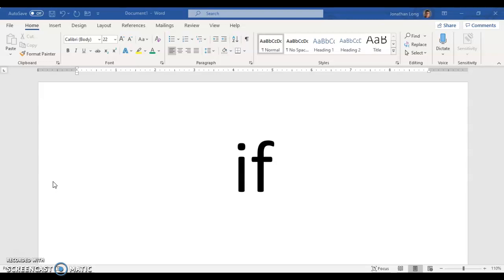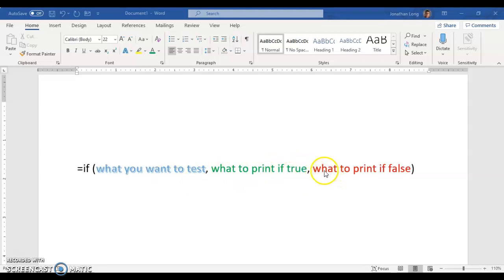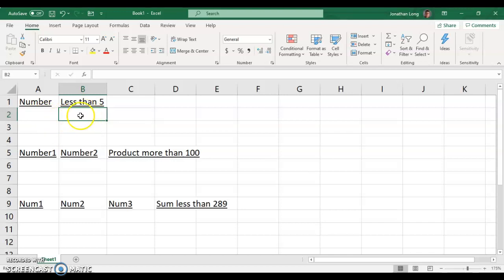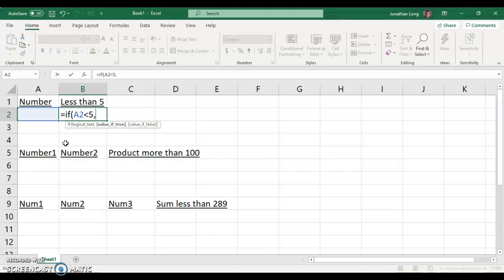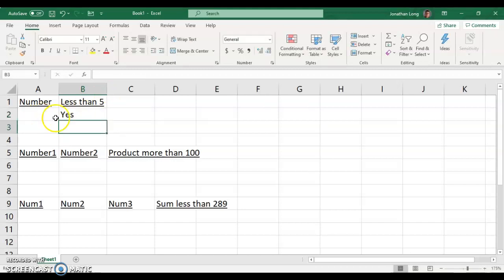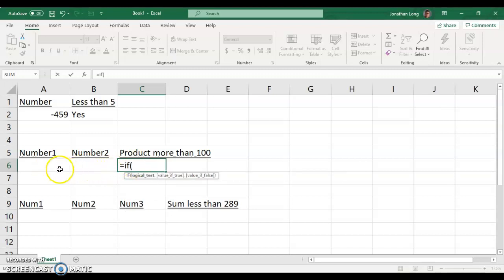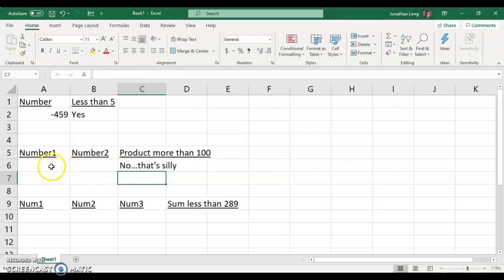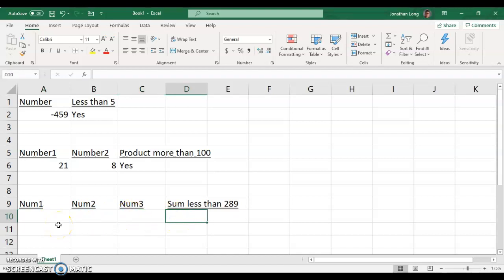If Statements for Excel (basic math)